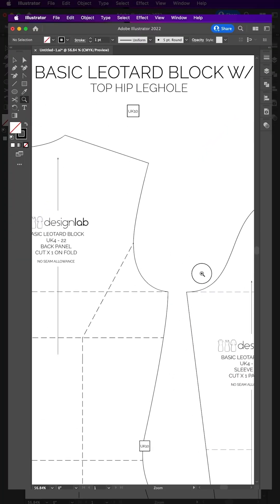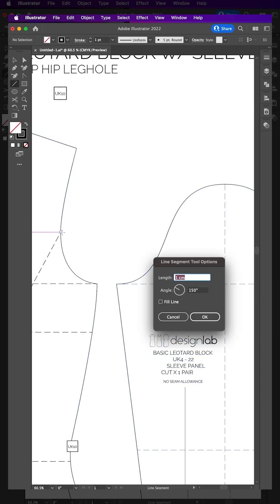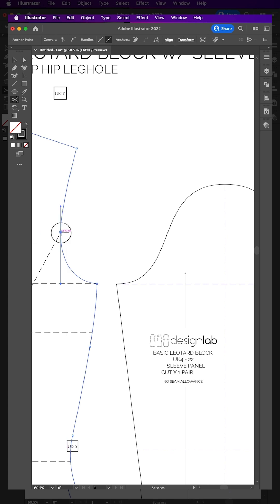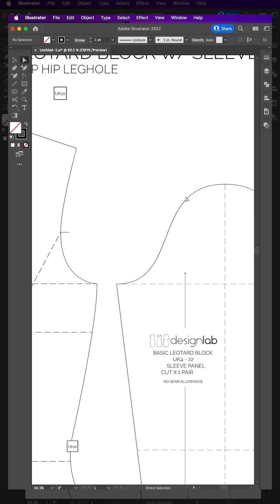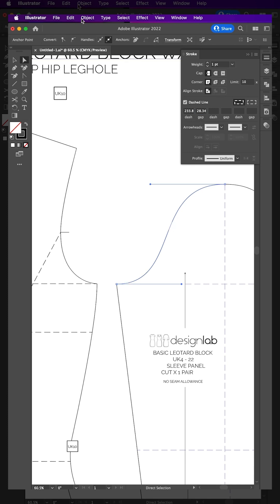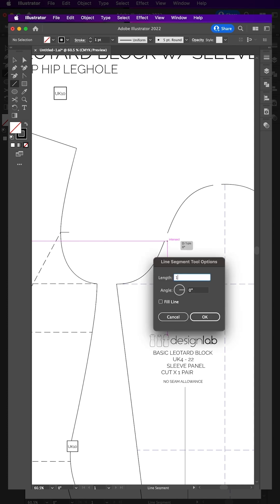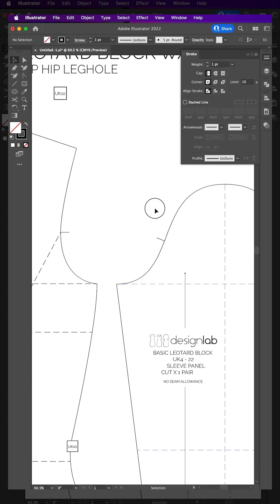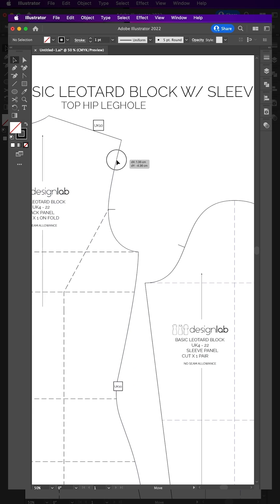40/49 Adding Notches Along a Curve - Digital patternmaking in adobeillustrator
👗 Master Digital Pattern Making in Adobe Illustrator! 👗

🔍 Part 40: Adding Notches Along a Curve.
To add a notch to a curved line such as the armhole and sleeve.
Mark a notch on the armhole using the line tool. Click on the notch location and input 1cm length and 0 angle.

Next, cut the armhole at the notch point and the underarm line and open document info. Remember the measurement.

Next, cut the sleeve head at the underarm point and sleeve head then click stroke and tick dashed line. Add the measurement of the curved armhole to the first box and 1cm to the second box. Change the direction of the measurement, if necessary, by clicking object, path, Reverse path direction.

Next, click on the end of the dash using the line tool. Enter 1cm and add the angle.

Finally, select the sleeve pattern and matching notch and click object, group. Do the same for the main pattern and matching notch.

You can now move your patterns and notches as one.

✂️ Craft Tailor-Made Basic Blocks in Minutes
Bid farewell to one-size-fits-all patterns! Create personalized digital basic blocks tailored to your measurements or those of your clients effortlessly. Get started now – input your measurements, build a personalized profile, and watch your custom basic blocks come to life:

⏳ Short on Time? Access Reliable Standard Basic Blocks
For quick solutions or standardized blocks, we've got you covered! Download our trusted standard basic block pack, available in Sizes UK4 - 24, from our sister site, DesignLab: